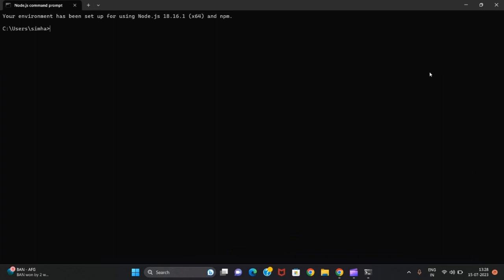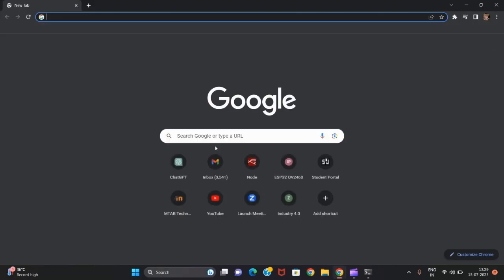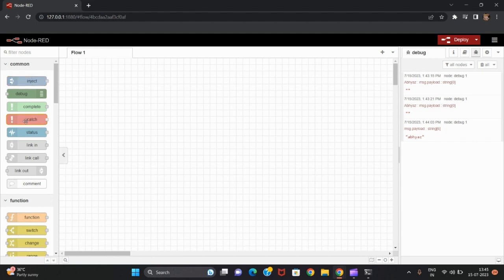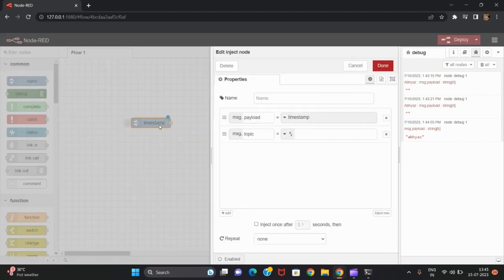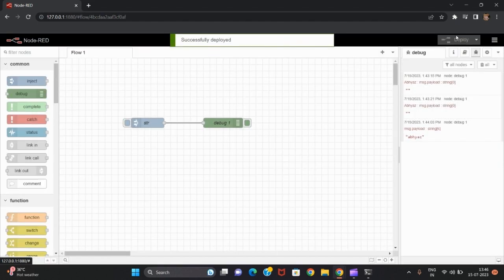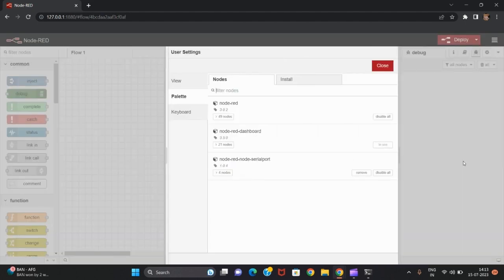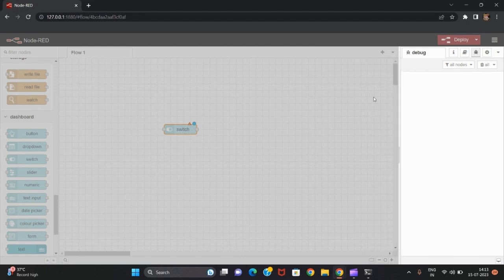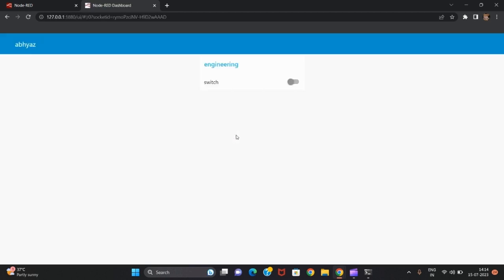Node-RED software explanation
command of node.js # npm install -g --unsafe-perm node-red